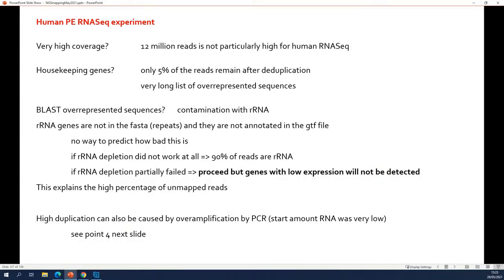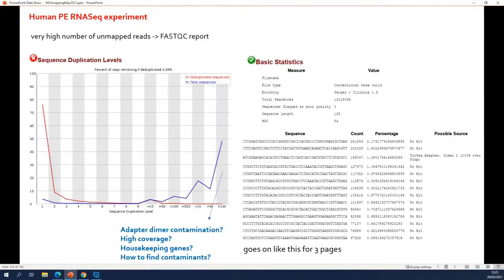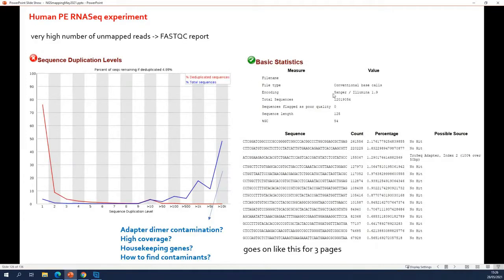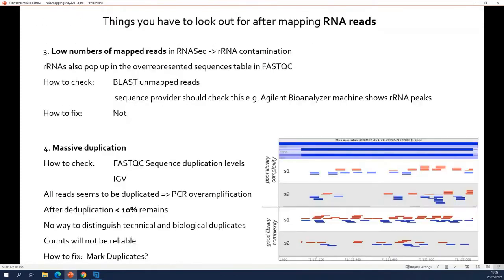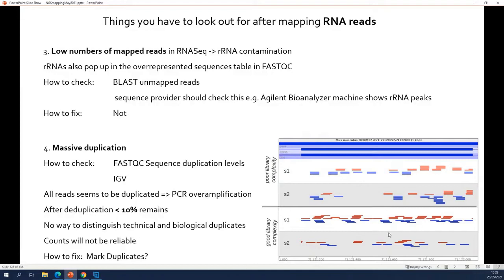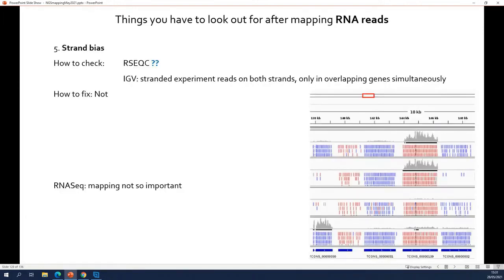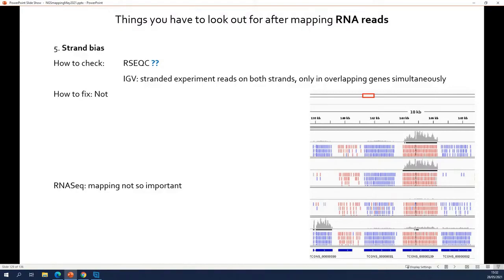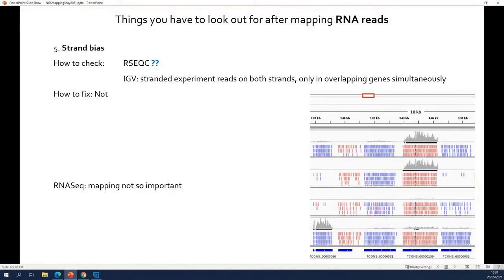NGS introduction 61b by VIB Bioinformatics Core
Potential issues that you have to check after mapping RNASeq data